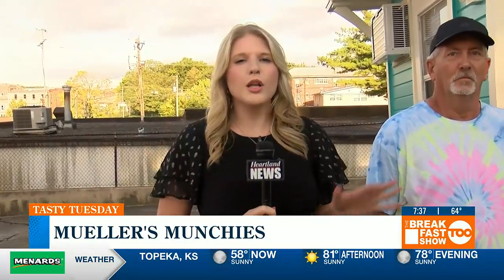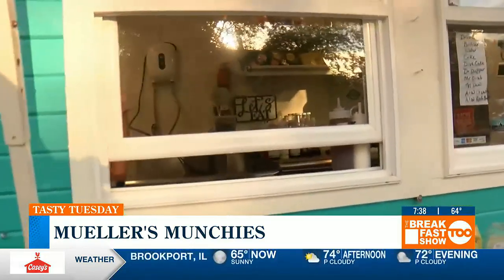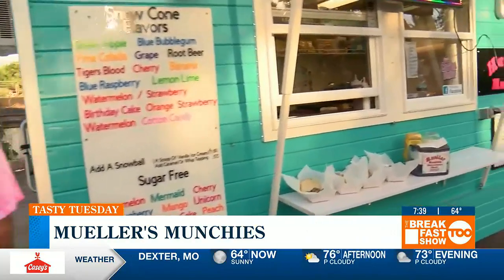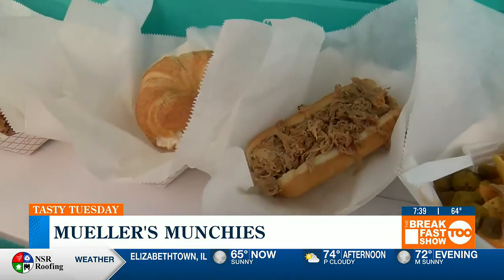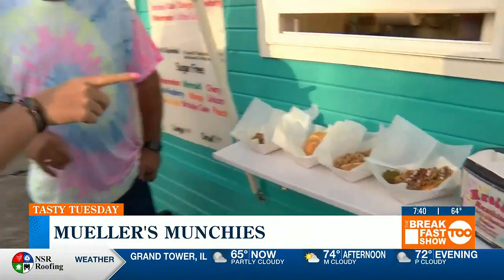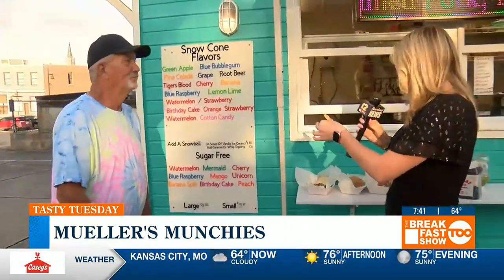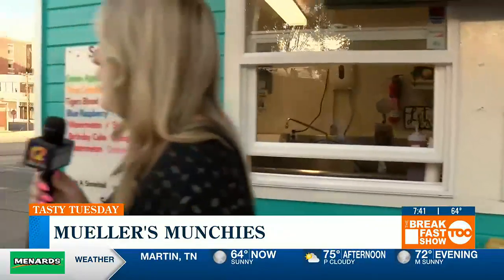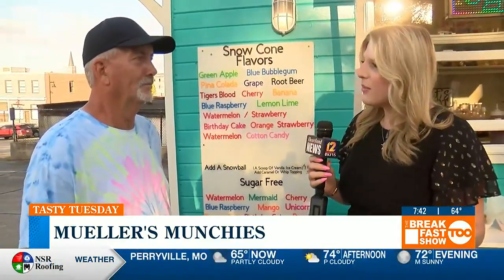Tasty Tuesday: Mueller's Munchies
Marty Mueller, owner of Mueller's Munchies food truck, serves up his signature pulled pork.